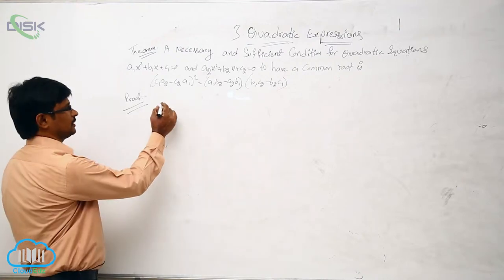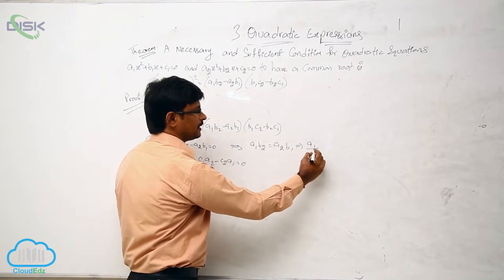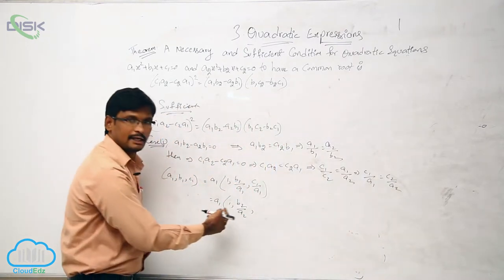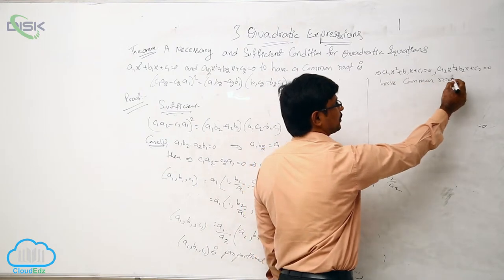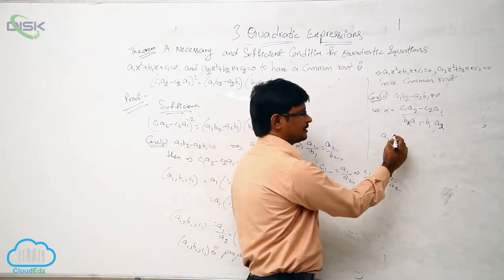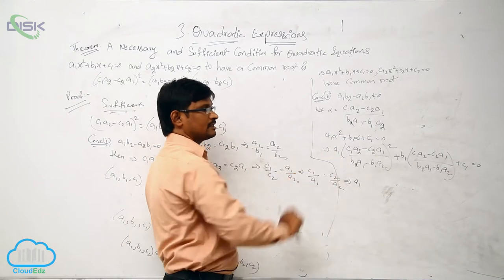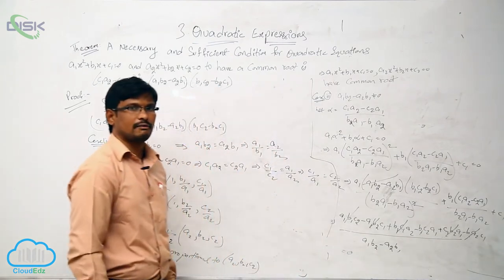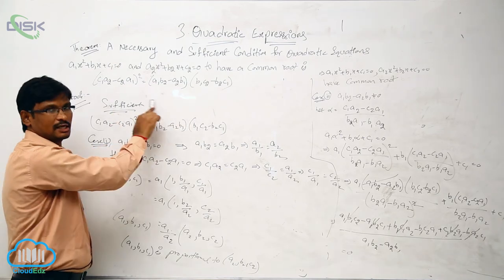Sign of quadratic expressions - change || Necessary and sufficient condition1 || Disk Telangana